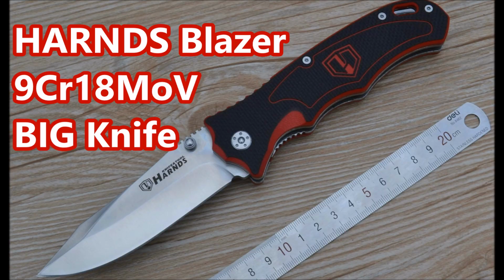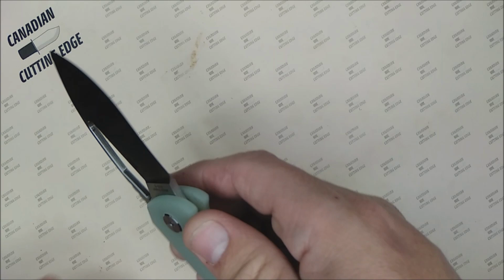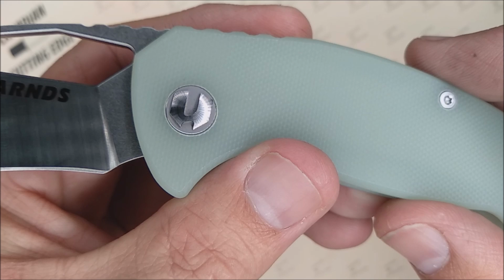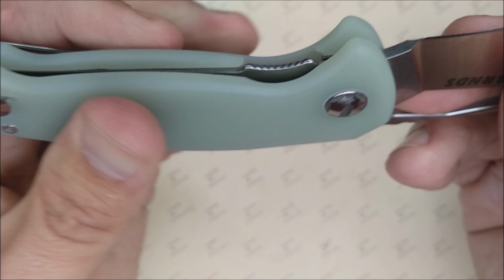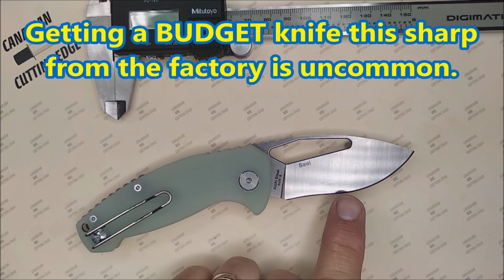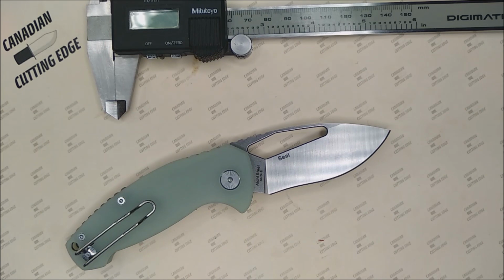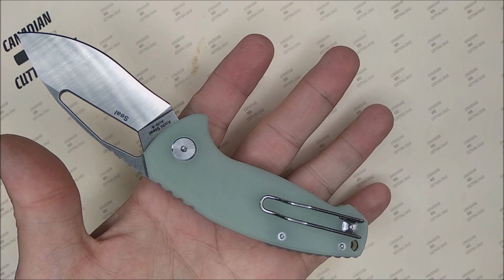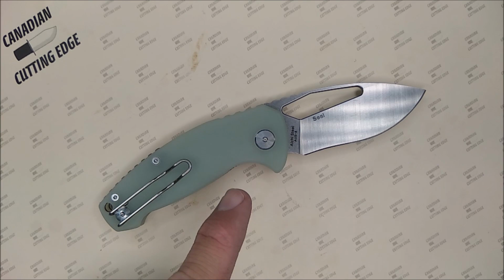Review of the HARNDS Seal - Model # CK6120xx-x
Places to buy the Seal

If you buy from PowerCutlery.com please tell them that Canadian Cutting Edge sent you there.

Amazon.com $29.89USD
(Amazon link gives me a commission)